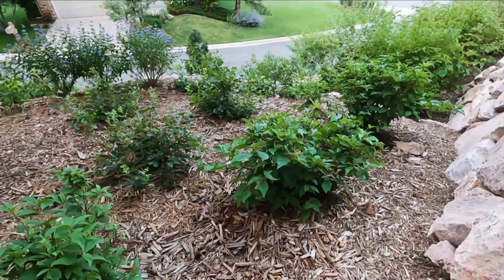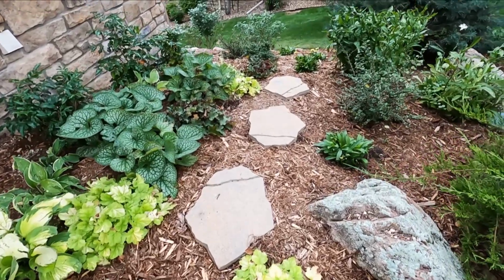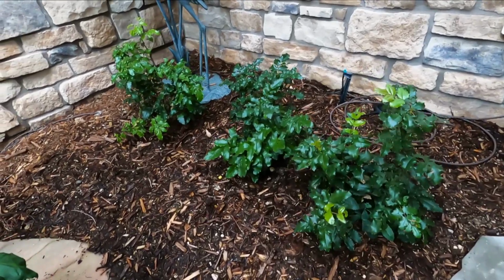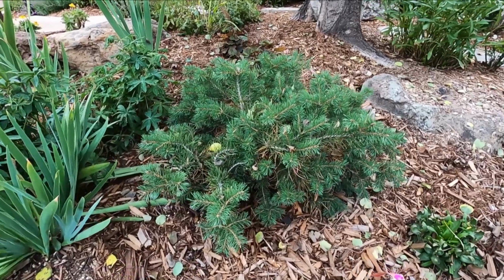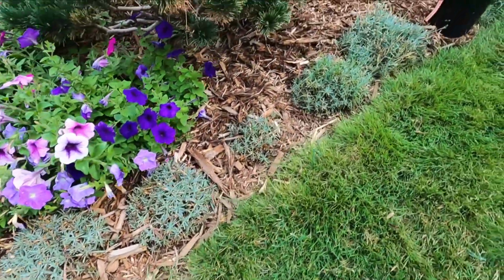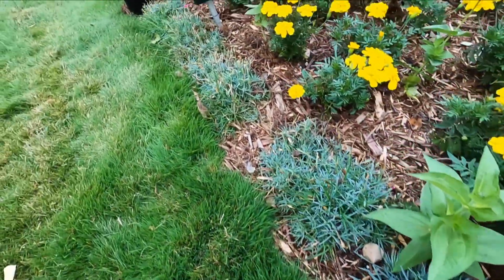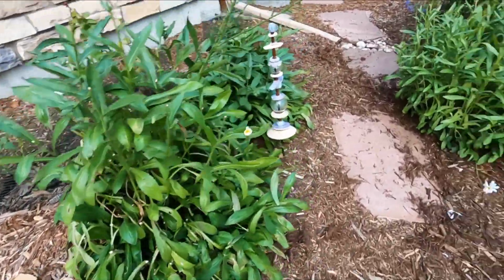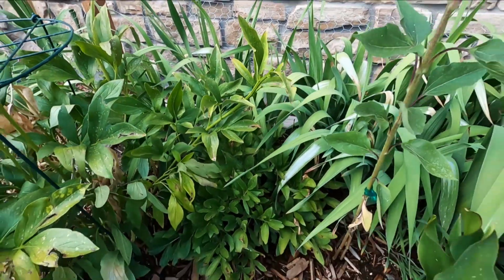Fall Projects in My Colorado Landscape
Fall is a great time for gardening projects in your Colorado landscape. The Front Range Gardener shares the projects he plans to do in his own landscape.

I'm sorry for the lousy audio quality on this video. This is the last time I use a GoPro for audio.

Projects: replace juniper with Scots pine, divide irises, extend a border of dianthus, move and divide coral bells (heuchera), harvest sunflowers, divide Shasta daisies, transplant black-eyed Susans (rudbeckia), dig up gladiolas, tear out blanket flower (gaillardia).